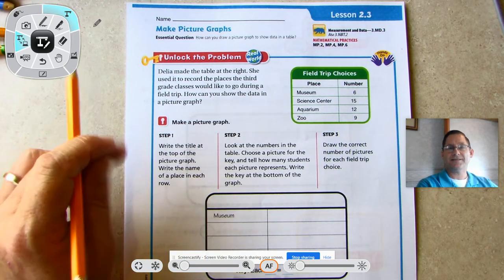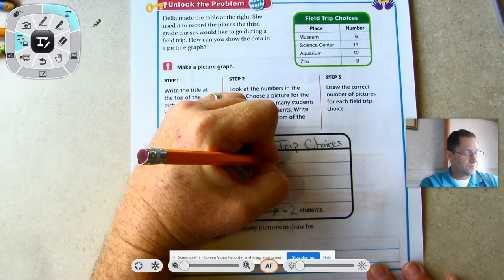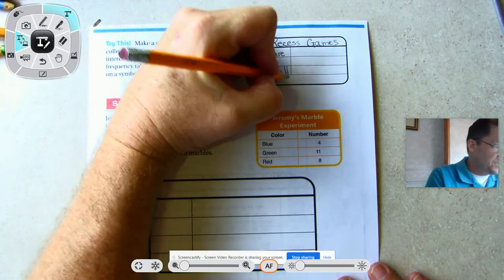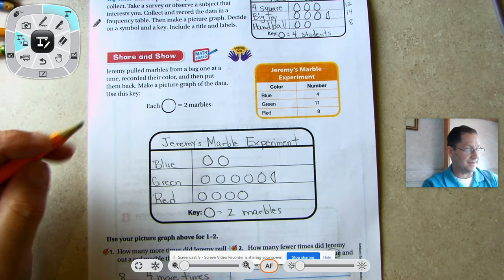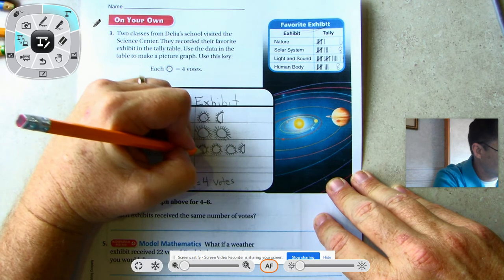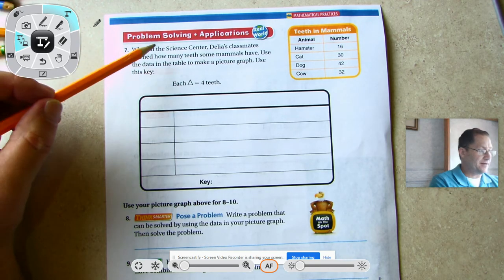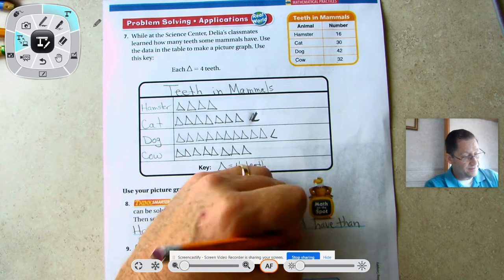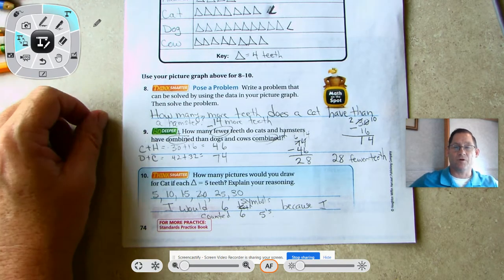3rd grade GO Math-Lesson 2.3 Make Picture Graphs pages 71-74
This video covers Lesson 2.3 Make Picture Graphs on pages 71-74 of the 3rd Grade GO Math textbook.